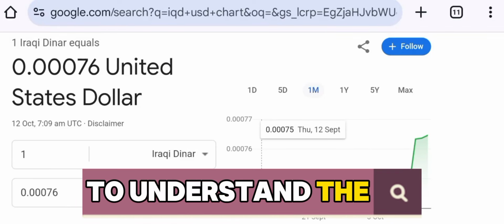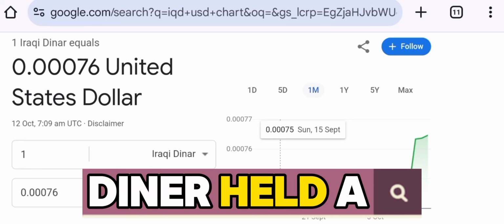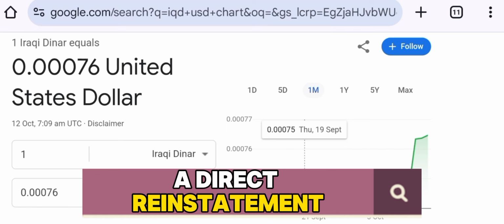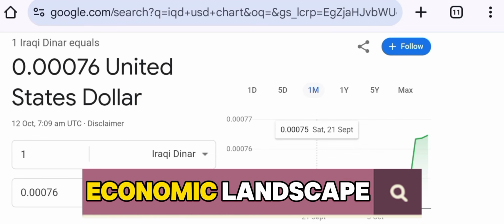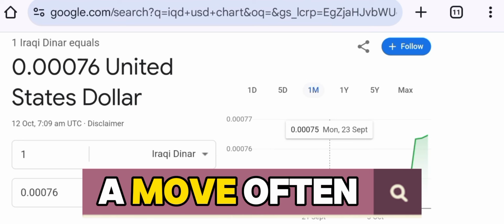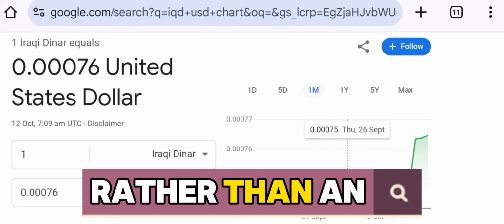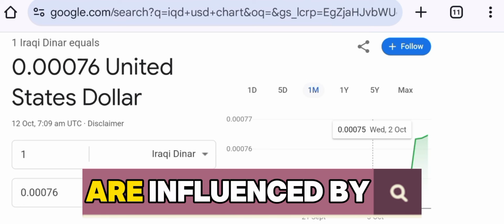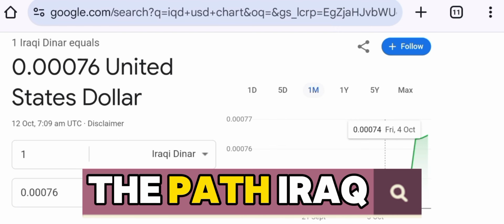Iraqi Dinar Revaluation: Why $3.22 May Never Happen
In today’s video, we dive into the much-anticipated topic of the Iraqi dinar's revaluation. Many investors hope the dinar will return to its former glory at $3.22, but is that really realistic? We'll explore the economic changes since the Iraq war, the impact of inflation, and why some experts believe a drastic revaluation may not be feasible.

Instead, there’s a possibility of a gradual shift, with the dinar stabilizing around 1320 or 1310 to the dollar. We’ll also discuss the potential redenomination, where removing three zeros could give the dinar a value closer to $1—creating a fairer, more sustainable economy for Iraq.

Join us as we break down what this all means for Iraq's future and the dinar investors.